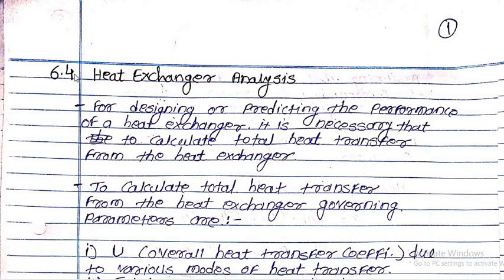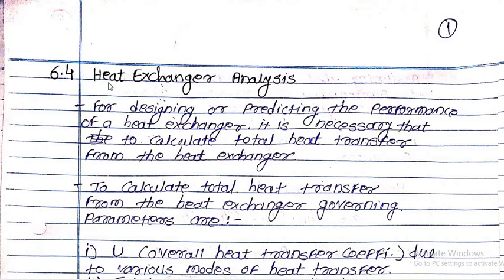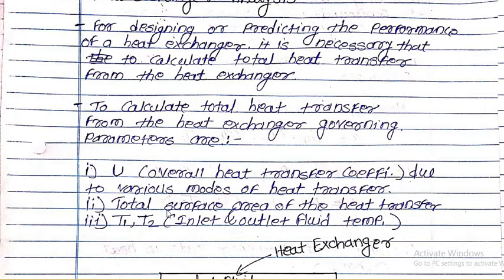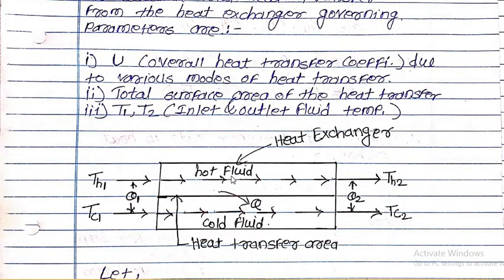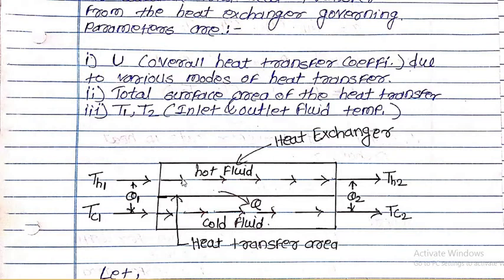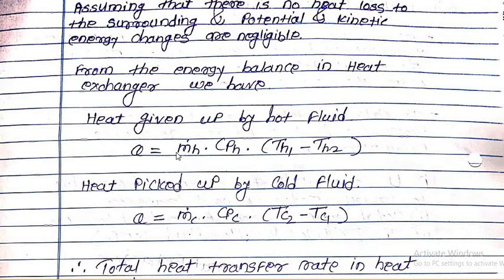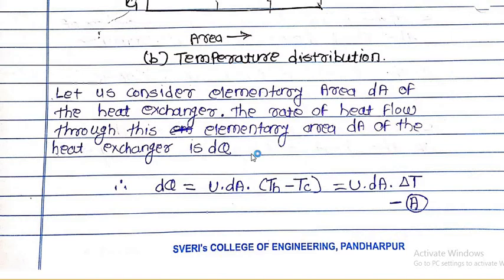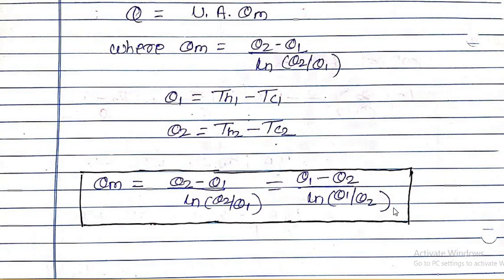Chapter-06_ Heat exchanger Heat exchanger analysis,LMTD,LMTD for parallel flow_Prof.V. R. Chavan